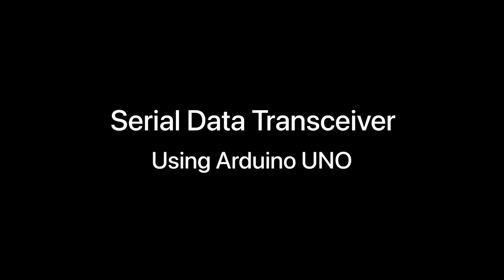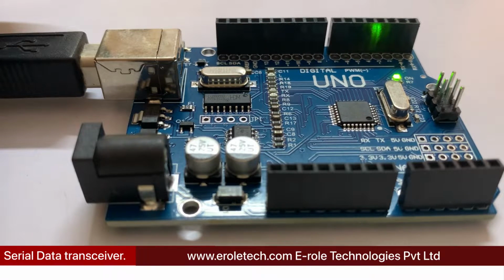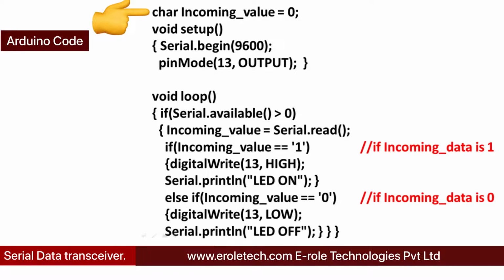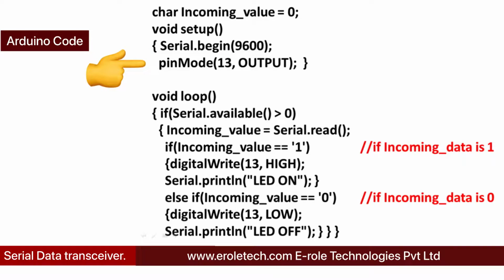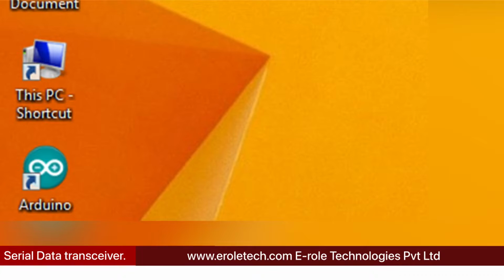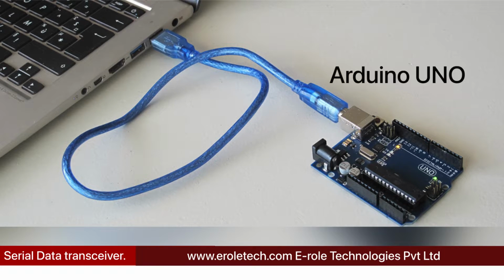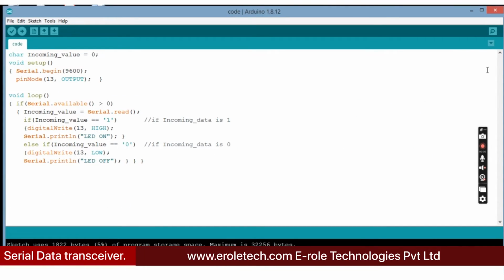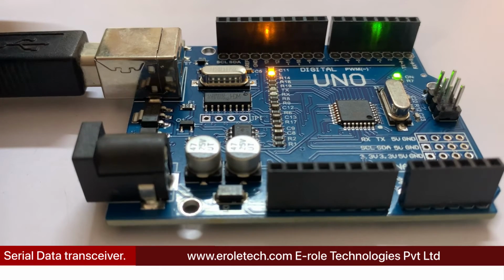Arduino Master Course Project 47 : Serial Data Transceiver Using Arduino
Description:
The word serial means, one after the other.
Serial data transfer means, we transfer data, one bit at a time.
One, right after the other.
Information is passed back and forth between the computer and Arduino by essentially setting a pin high or low.
Just like we used that technique, to turn an LED, on and off, we can also send data.
One side sets the pin and the other reads it.
In this tutorial, we will explore the use of Serial Communication in Arduino.
Arduino has built in support for, U A R T, which enable serial communication.
U A R T, is a serial protocol.
Arduino can transmit and receive data, to the PC over USB Cable.